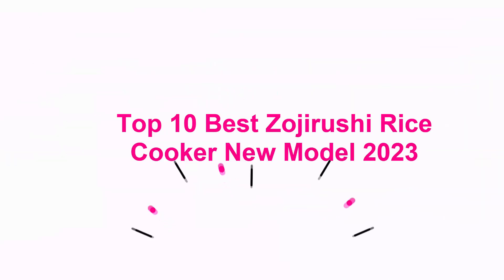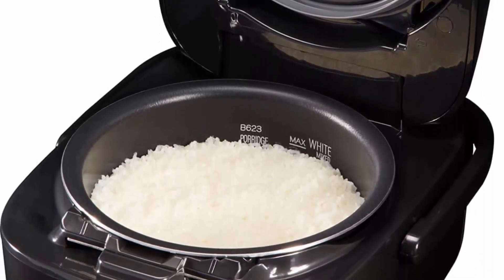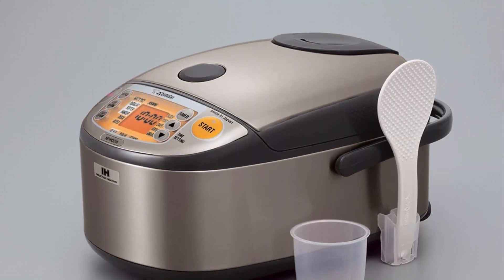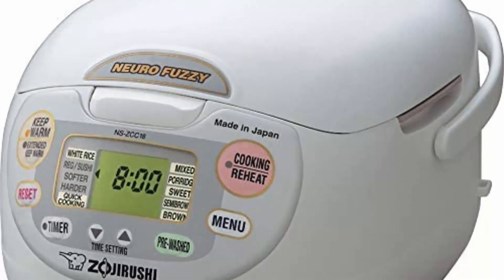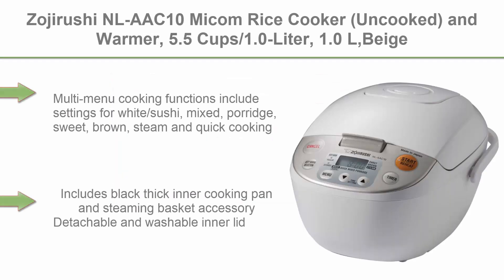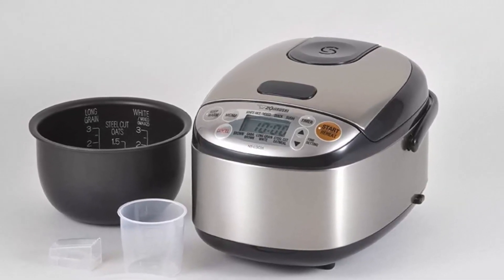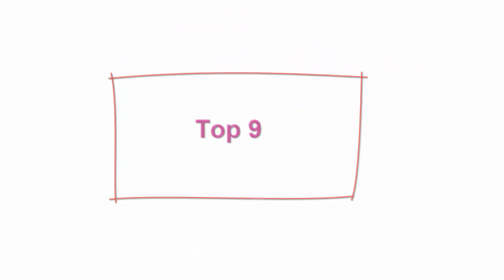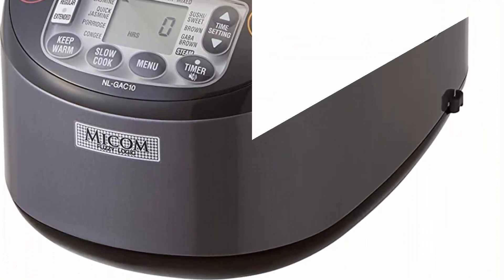✅ Top 10 Best Zojirushi Rice Cooker New Model 2023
Checkout These Links For Updated Price Of Top 10 Best Zojirushi Rice Cooker from amazon;

Top 1.Zojirushi NW-JEC10BA Pressure Induction Heating (IH) Rice Cooker

Top 2.Zojirushi NP-HCC10XH Induction Heating System Rice Cooker and Warmer, 1 L, Stainless Dark Gray

Top 3.Zojirushi NS-ZCC10 Neuro Fuzzy Rice Cooker, 5.5-Cup, White

Top 4.Zojirushi NS-ZCC18 Neuro Fuzzy Rice Cooker and Warmer, 10 Cup, Premium White, Made in Japan

Top 5.Zojirushi NS-TSC10 5-1/2-Cup (Uncooked) Micom Rice Cooker and Warmer, 1.0-Liter

Top 6.Zojirushi NL-AAC10 Micom Rice Cooker (Uncooked) and Warmer, 5.5 Cups/1.0-Liter, 1.0 L,Beige

Top 7.Zojirushi NS-LGC05XB Micom Rice Cooker and Warmer, 3-Cups (uncooked), Stainless Black

Top 8.Zojirushi Pressure Induction Heating Rice Cooker and Warmer, 10 Cup, Stainless Black, Made in Japan

Top 9.Zojirushi 612252-NL-BAC05SB Micom Rice Cooker and Warmer, Silver Black

Top 10.Zojirushi NL-GAC10 BM Umami Micom Rice Cooker and Warmer, 5.5-Cup, Metallic Black, Made in Japan